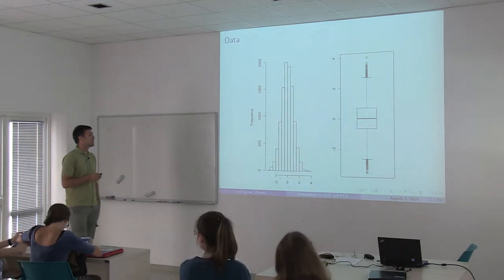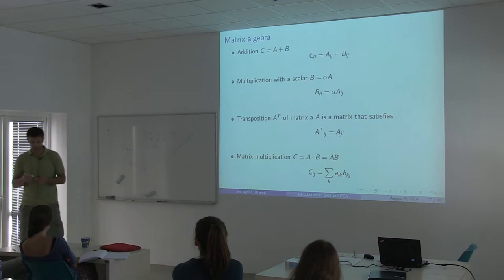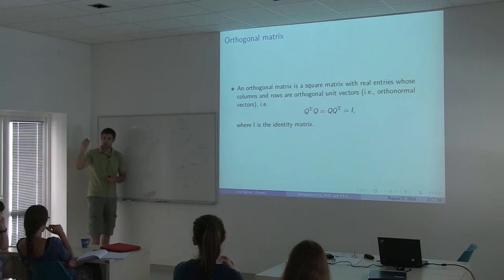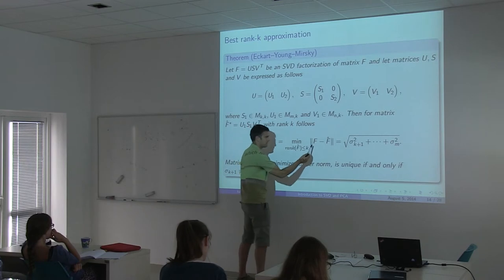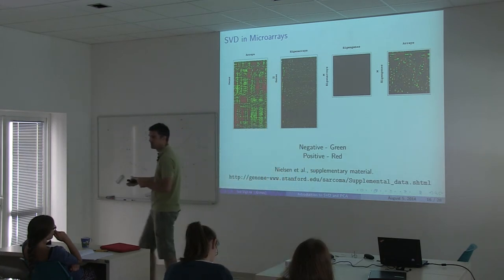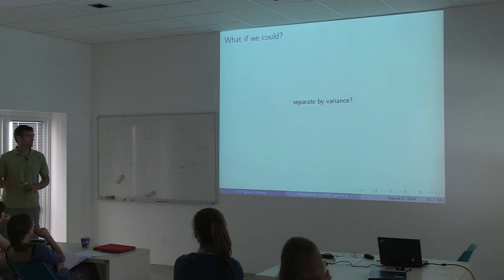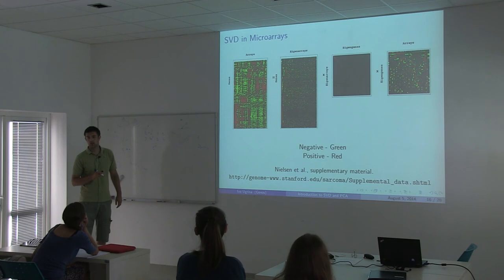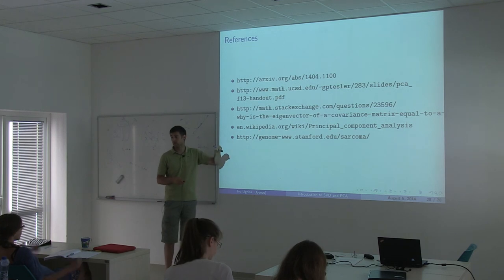13 - Lecture: Introduction to SVD and PCA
Lecture by Dr. Ivo Ugrina, given at the first Research Summer School in Statistical Omics, Aug. 2014 in Split, Croatia.